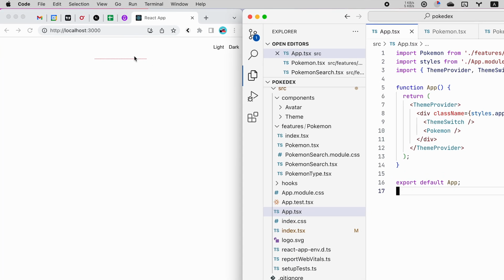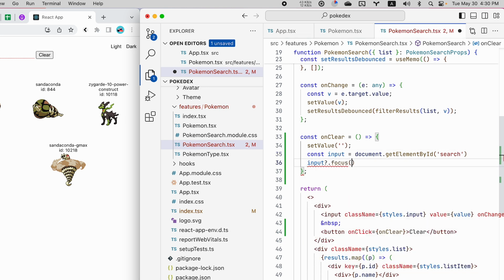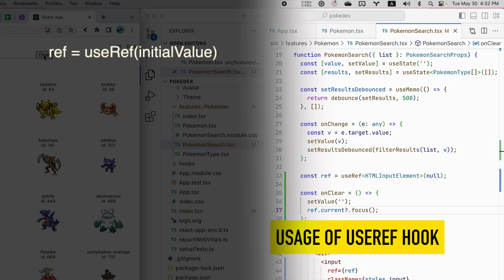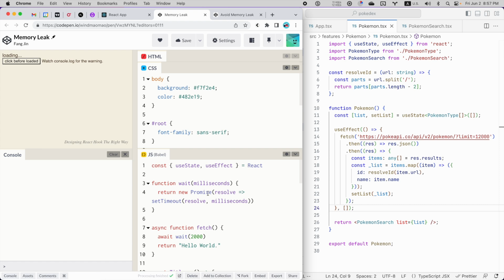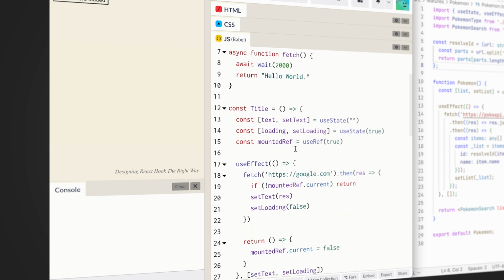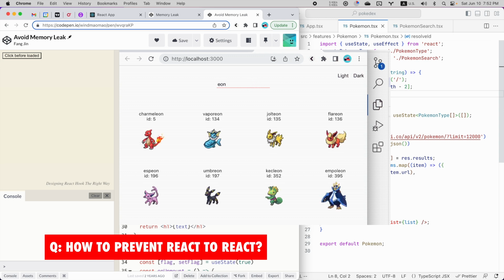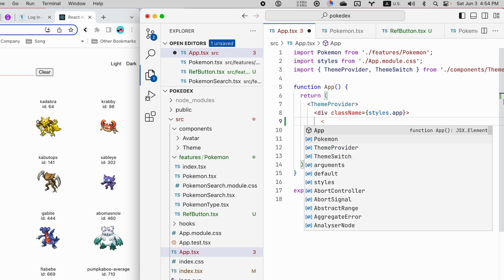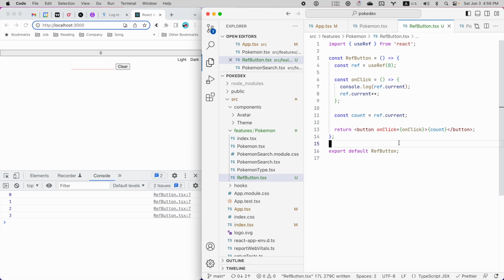7 useRef to Access Dom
Introduce React ref and a `useRef` hook for providing direct DOM access. We'll also mention how to avoid memory leak with it.

00:13 - Clear the search box
03:51 - Usage of useRef hook
06:24  - Avoid memory leak
11:11 - What is React Ref?